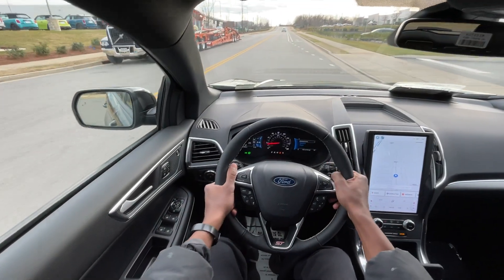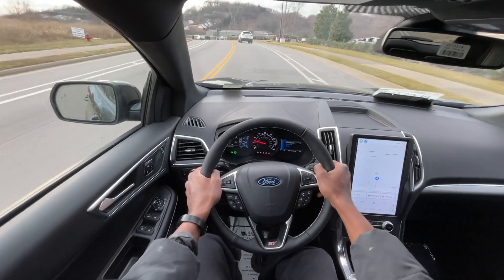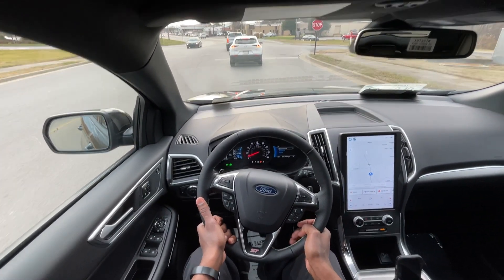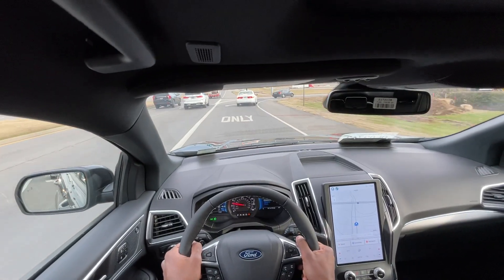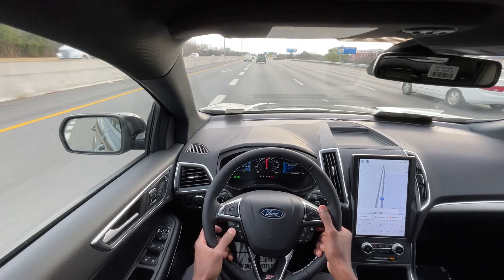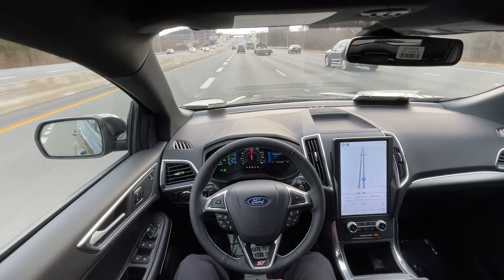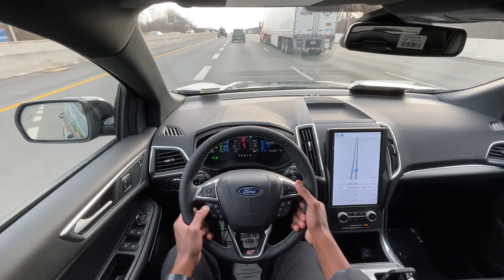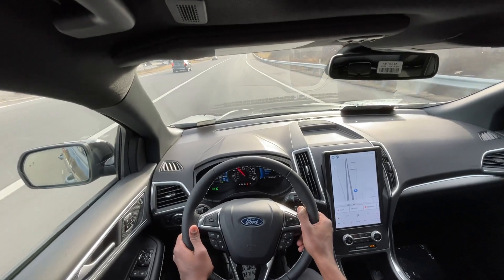2024 Ford Edge ST-2.7 Twin-Turbo V6 (Is This Too Much Money?!)